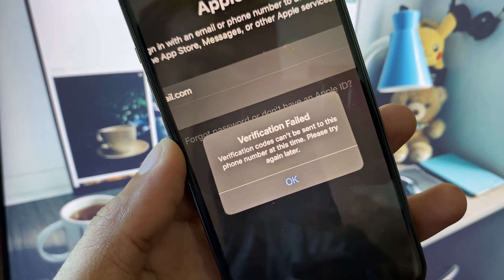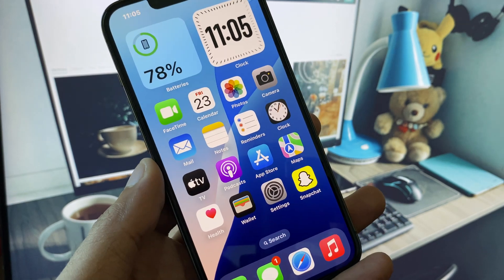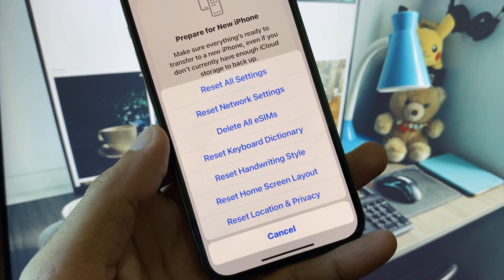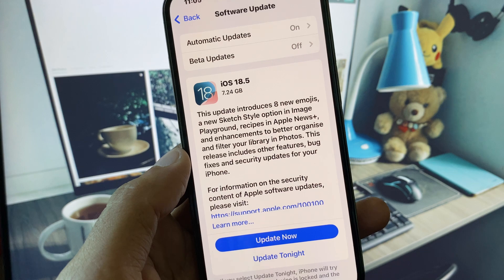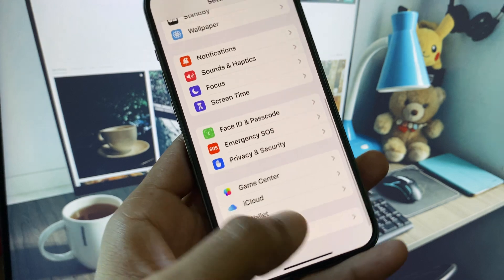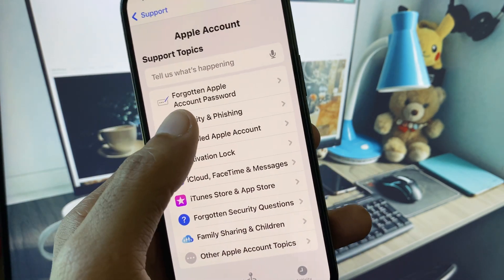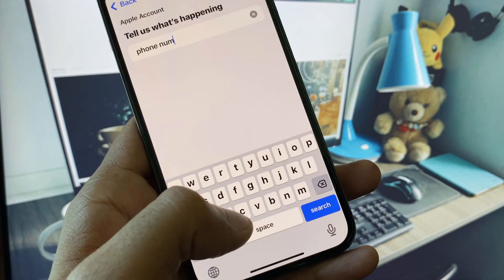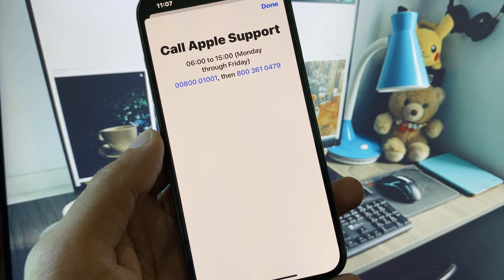Verification Code Cannot Be Sent to This Phone Number at This Time – iPhone Fix (2025)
📲 Seeing the error “Verification Code Cannot Be Sent to This Phone Number at This Time” on your iPhone? You’re not alone. In this step-by-step tutorial, UnlockiOS Tech shows you how to FIX this Apple ID/iPhone issue for good!

✅ What’s Covered:
• Fixing Apple ID verification code errors
• Checking trusted phone numbers & Apple ID settings
• Correcting region, time zone, and SIM issues
• Works for both physical SIM & eSIM users
• iOS 17 & iOS 18 supported

📱 Compatible Devices:
iPhone 6/6s/7/8/X/Xs/11/12/13/14/15/16
Also works on iPads and iPods linked to Apple ID

💡 Tip: Ensure your number can receive SMS, and check for any restrictions by your carrier or network.

00:00 – Intro: Verification Code Not Sending to Phone Number
00:30 – Step 1: Check Apple ID and Trusted Phone Numbers
01:00 – Step 2: Ensure Active SIM & Ability to Receive SMS
01:30 – Step 3: Change Time Zone, Restart Device, Check Region
02:00 – Bonus Tips: Sign Out/Sign In, Reset Network, Contact Carrier
02:30 – Outro: Subscribe for More iPhone Fixes (UnlockiOS Tech)